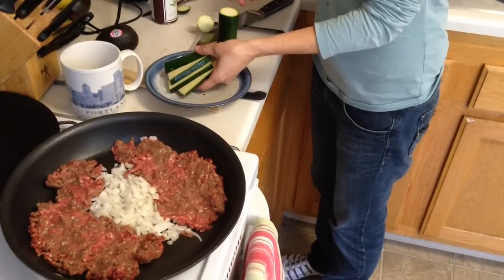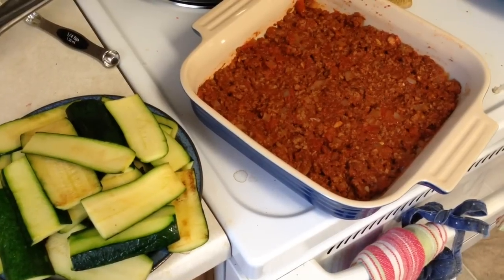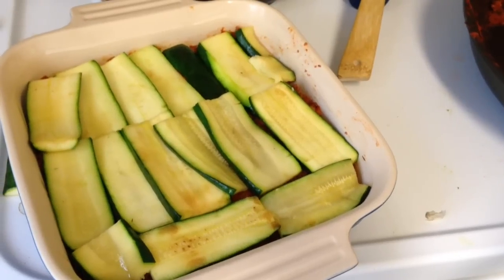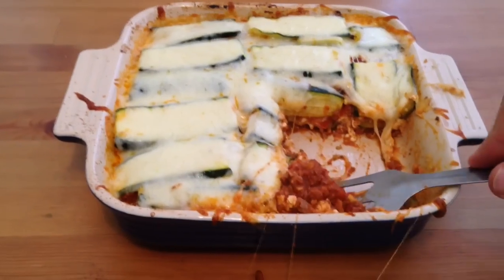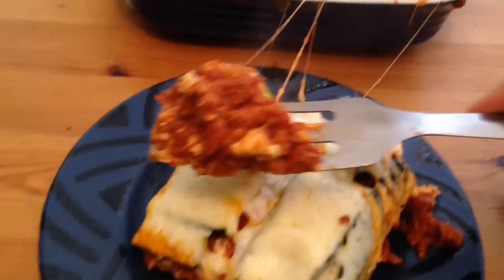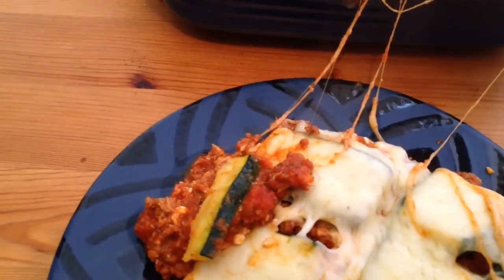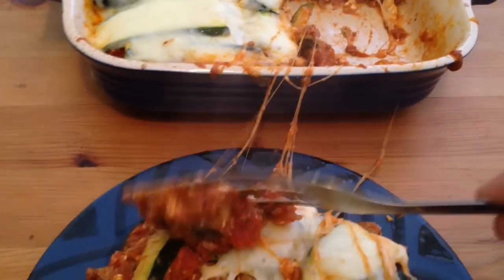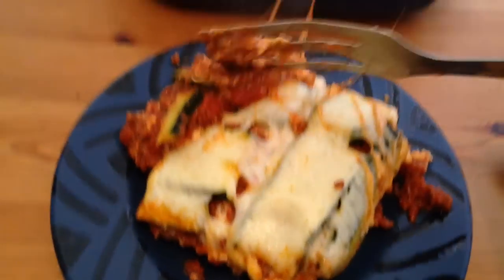Guiltless Recipe: ZUCCHINI LASAGNA (NO PASTA): Talk about delish!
ZUCCHINI LASAGNA (NO PASTA): You won't miss the noodles in this recipe. Great for anyone going low carb (30 sec Video)
-2 1/2 cups zucchini, sliced lengthwise 1/4 inch thick (about 2 medium)
-1/2 lb lean ground beef (or up to 1 lb)
-1/4 cup onion, chopped
-2 small tomatoes, cut up
-1 (6 ounce) can tomato paste
-1 garlic clove, minced
-1/2 teaspoon dried oregano
-1/2 teaspoon dried basil
-1/4 teaspoon dried thyme
-1/4 cup water
-1/8 teaspoon pepper
-1 egg
-3/4 cup low fat cottage cheese (or low fat or fat free ricotta)
-1/2 cup mozzarella cheese, shredded (or up to 8 oz. divided)
-1 teaspoon flour
1. Cook zucchini until tender, drain and set aside. Fry meat and onions until meat is brown and onions are tender; drain fat. Add next 8 ingredients and bring to a boil.
2. Reduce heat; simmer, uncovered 10 minutes or until reduced to 2 cups.
3. In small bowl, slightly beat egg.
4. Add cottage cheese, half of shredded cheese and flour.
5. In 1 1/2-qt. baking-roasting pan arrange half of the meat mixture. Top with half of the zucchini and all the cottage cheese mixture. Top with remaining meat and zucchini.
6. Bake uncovered at 375 degrees F for 30 minutes.
7. Sprinkle with remaining cheese. Bake 10 minutes longer.
8. Let stand 10 minutes before serving.

Note for our clients: 1 Leaner, 2 Green, and 1 Condiment per person.

Let us know what you think after you try it... Post comments & pictures below.

to view Our Clients Results

Nutrition information per serving
Calories: 219.7
Protein(g): 29.4
Carb(g): 8.9
Fat(g): 7.7